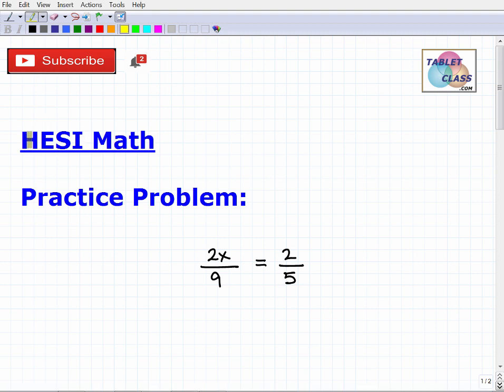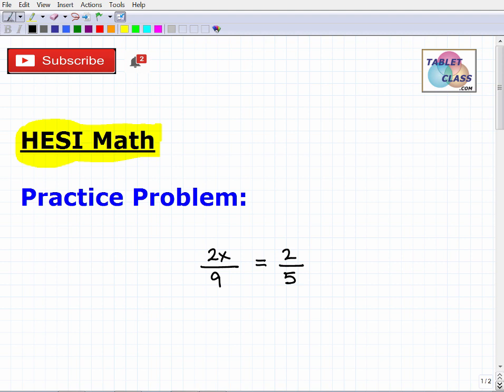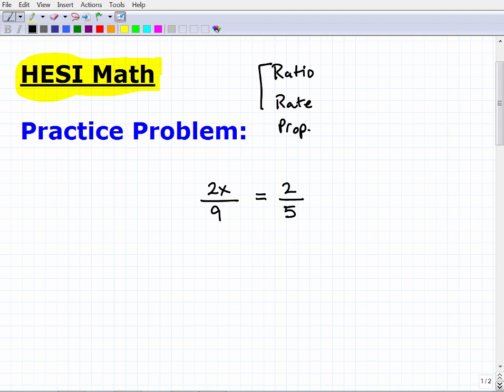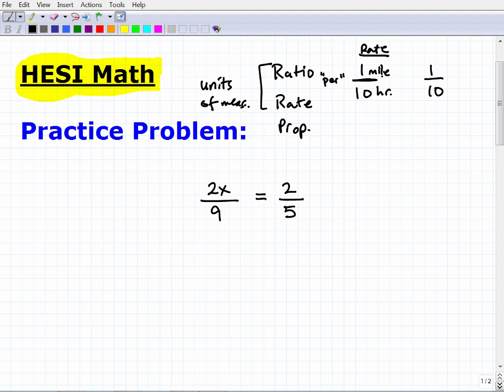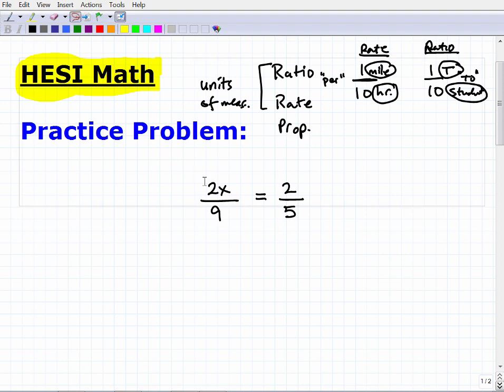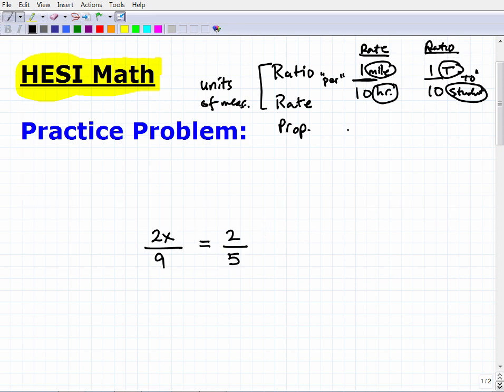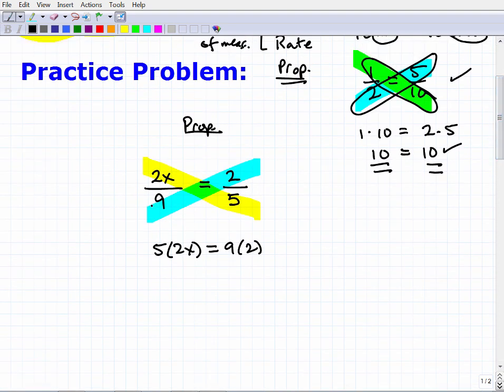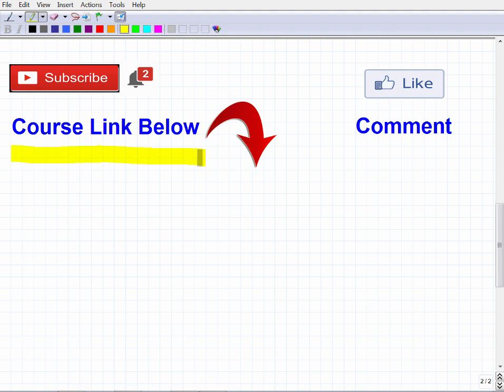HESI Math Practice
Practice this HESI nursing entrance exam review problem. It is critical that you have strong math skills so you can get into a great nursing school. In this video I will go over how to solve a proportion. If you need math help practicing or reviewing math for the HESI Exam check out my HESI Math Test Prep Course: